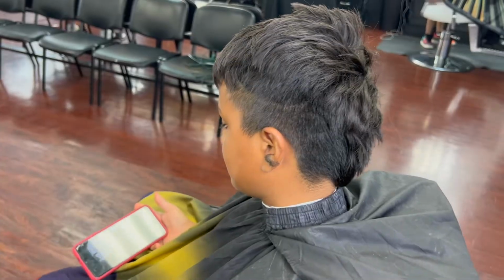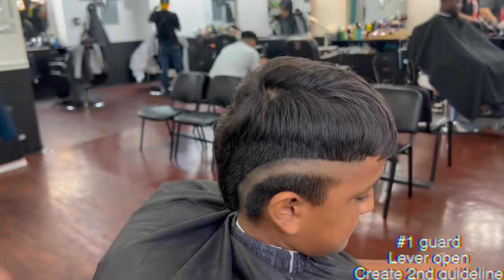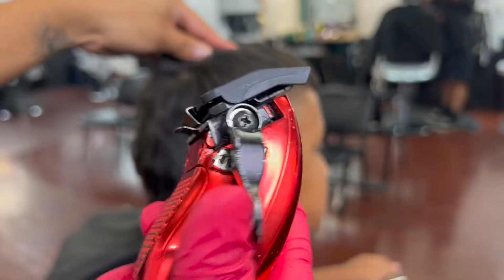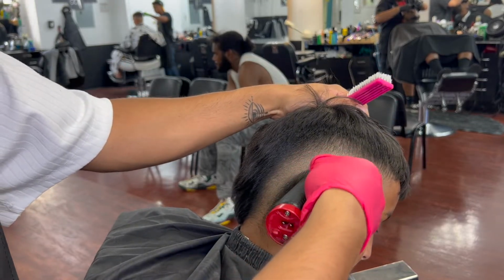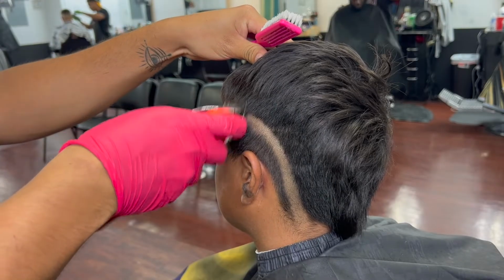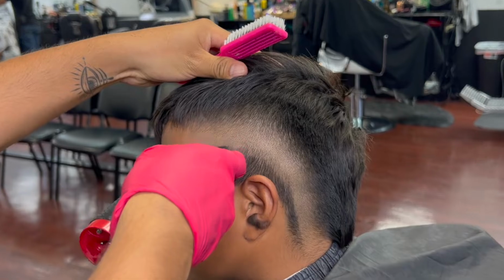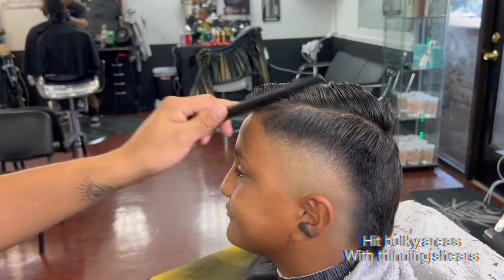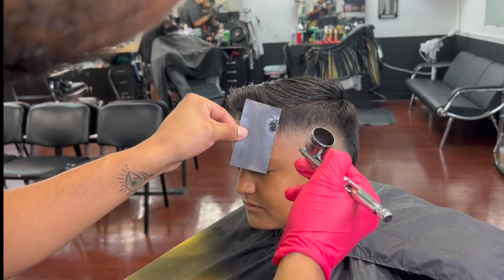MOHAWK haircut/ burst fade tutorial for beginners. STEP BY STEP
MOHAWK FADING STEPS
- no guard lever close, create a baseline
-no guard lever open create 1st guideline
-#1 guard lever open create 2md guideline
-#1.5 guard lever close go a little bit up
-#1.5 lever open go a little bit up
-#2 guard lever close go a little bit up
-#3 lever close goes up exaggerating the flicking motion
-#0.5 lever close erase the midline
-no guard lever close erase baseline
-use the trimmer right below the baseline
-remove the bottom layer of hair
-use a shaver half an inch below where the baseline was
- cut the top using left hair as a guide
-thinning shears on bulky areas
-style hair
- line up your client

PRODUCT USED IN THE VID
STYLING POWDER

SHAVING GEL

BARBER TOOLS  USED IN THE VID

style craft clipper

Magic clip

babyliss trimmer

babyliss spry

wähl detailer